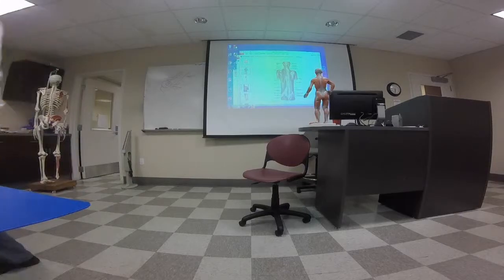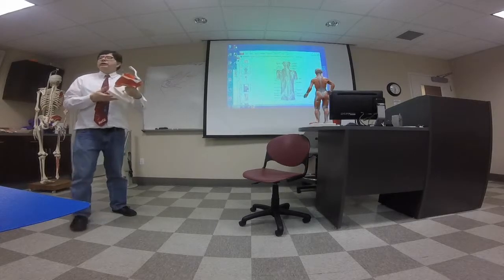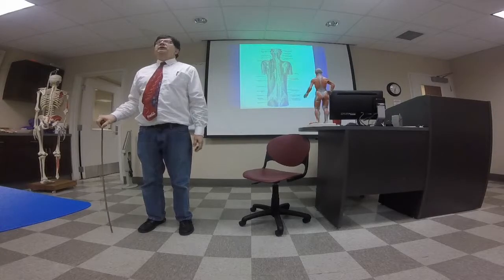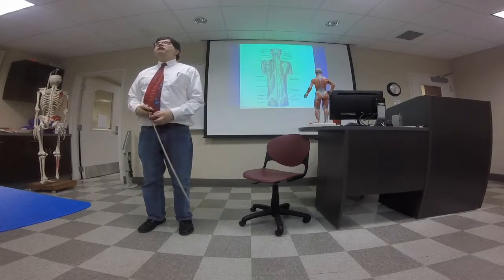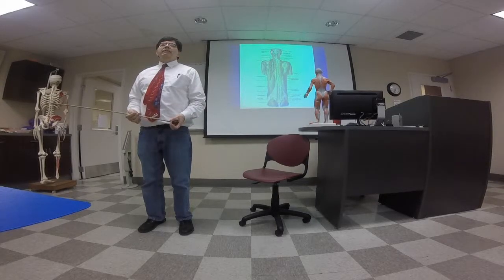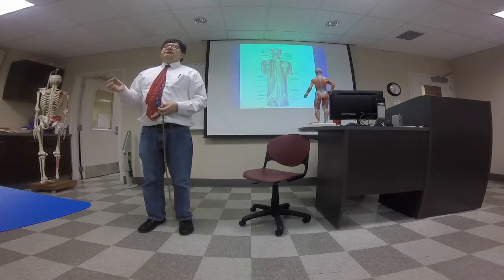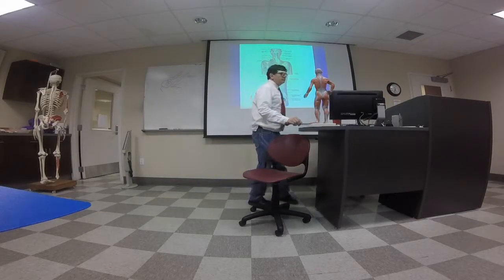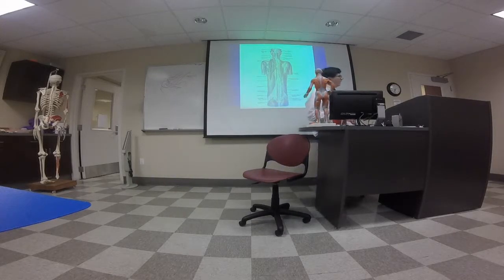Evening Class: Muscles Day 3-1